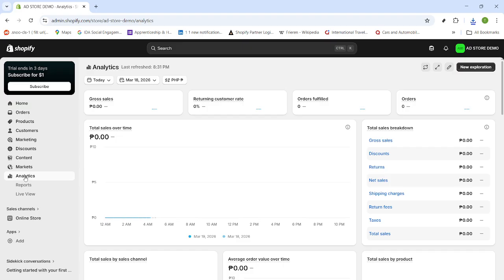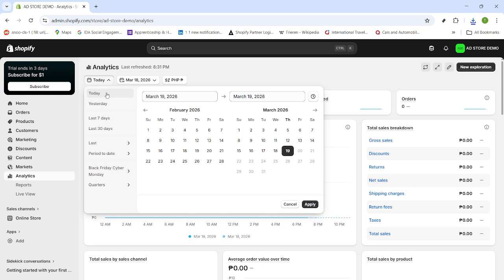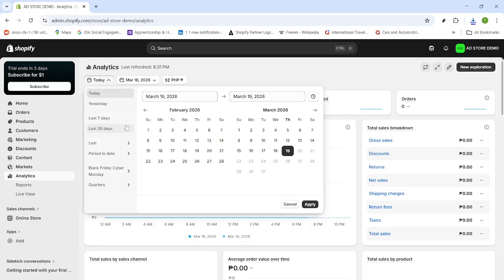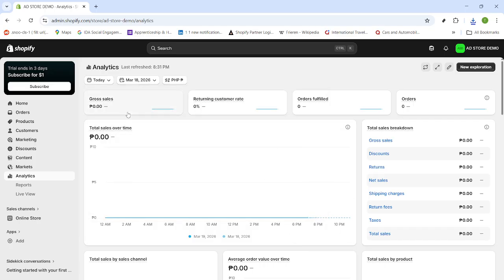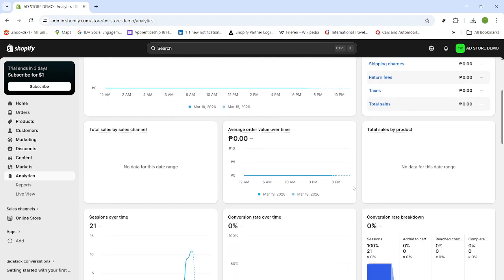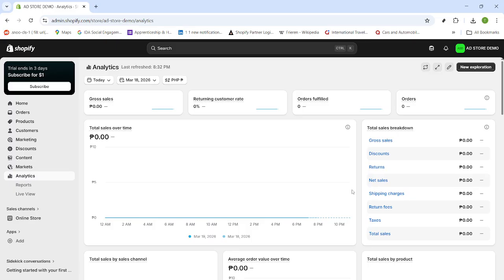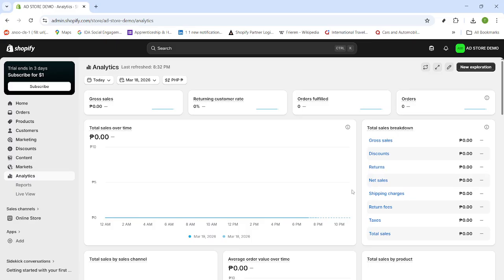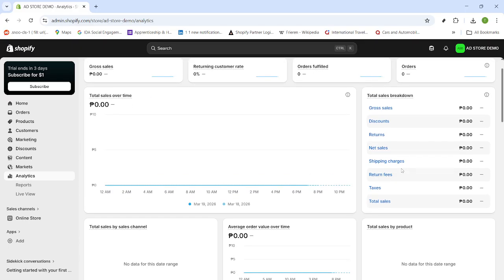Shopify Analytics Tutorial: How to Use Shopify Analytics (Understand Shopify Analytics and Reports)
In this video, we discuss a shopify analytics tutorial: how to use shopify analytics (understand shopify analytics and reports). We show you how to follow a shopify analytics tutorial and understand shopify analytics deeply. Use this guide to generate shopify data reports and accurately analyze shopify store performance.

00:00 Intro
00:08 Navigating to Shopify Admin
00:14 Accessing Home sidebar
00:18 Opening Analytics dashboard
00:29 Selecting Last 7 days range
00:42 Selecting Last 30 days range
00:53 Using Cancel in menus
01:00 Returning to Analytics dashboard
01:04 Clicking through summary cards
01:21 Analyzing percent change
01:32 Opening Orders over time report
01:40 Identifying activity patterns
01:54 Correlating irregularities
02:00 Opening free-form sales report
02:06 Detailed sales breakdown
02:26 Adjusting report columns
02:32 Refining views with filters
02:41 Summary of core workflow